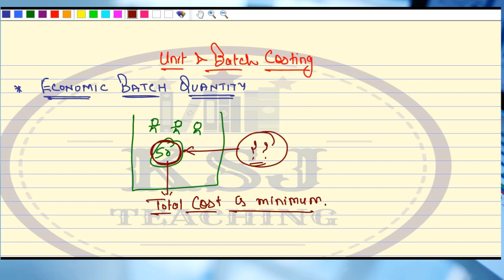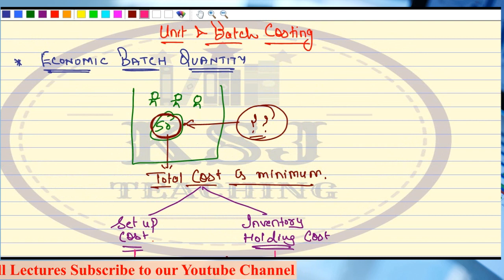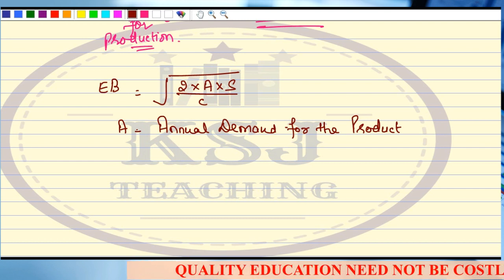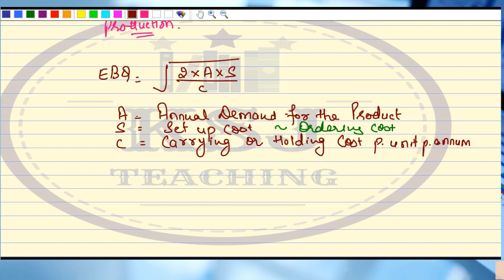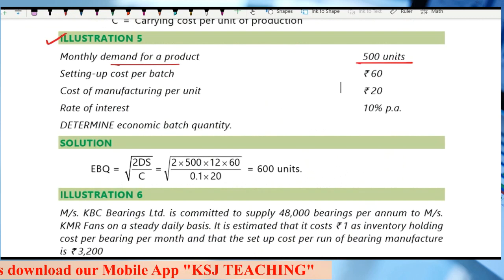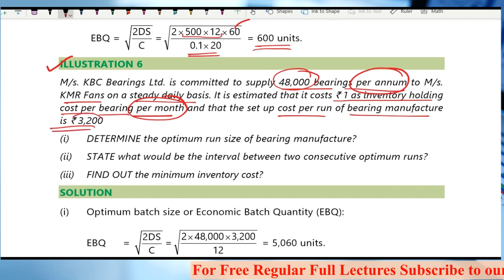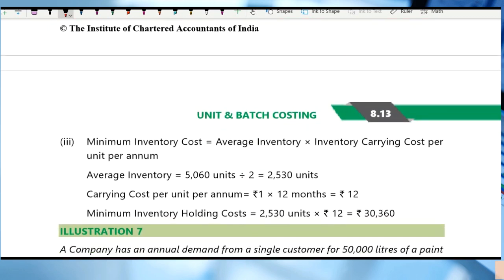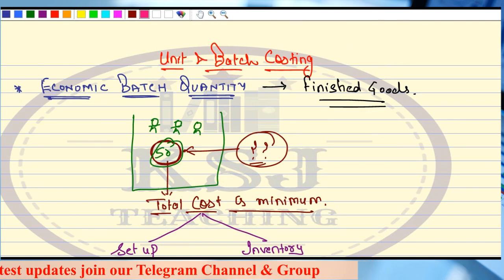Lecture-67 || Cost Accounting || CA Intermediate || Unit & Batch Costing || Part-4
Topic: Batch Costing